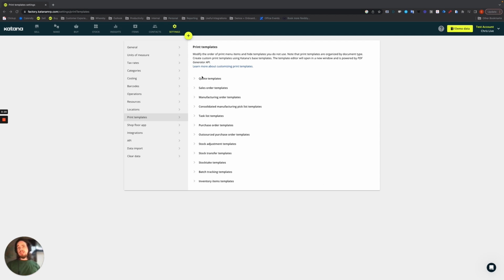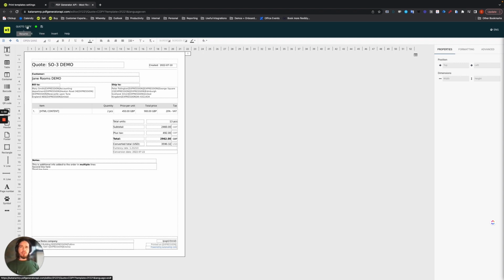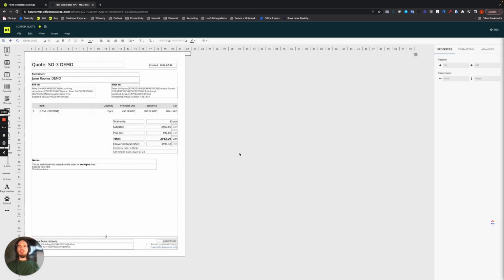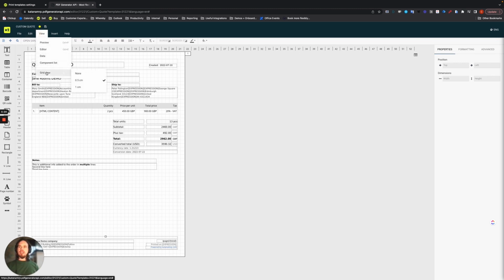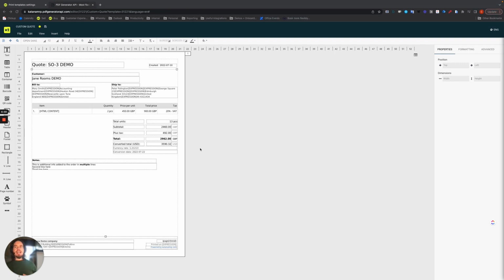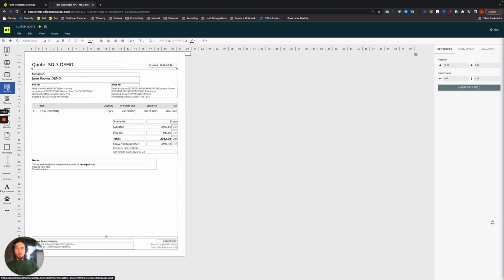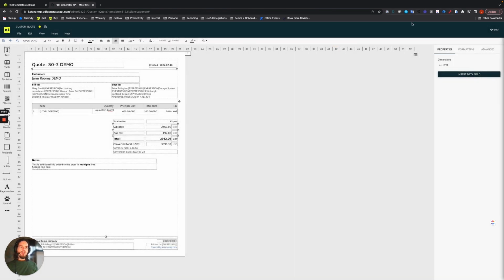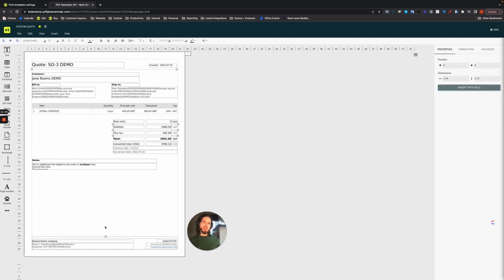Custom Print Templates: Template Editor Basics (Episode 115) | Katana Cloud Inventory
Learn the basics of using the template editor for Katana.